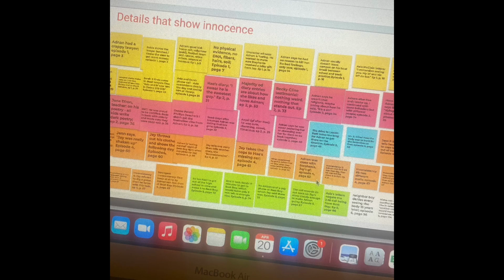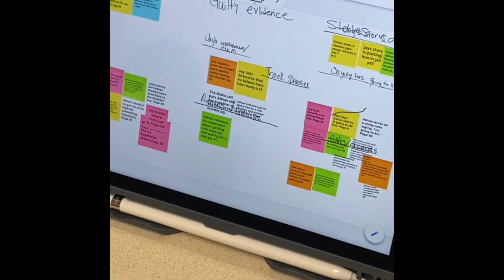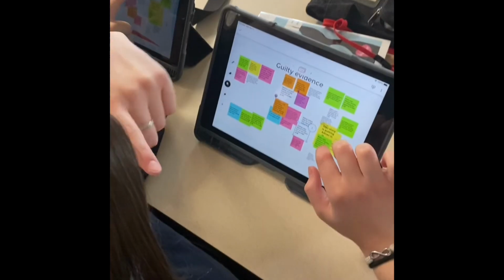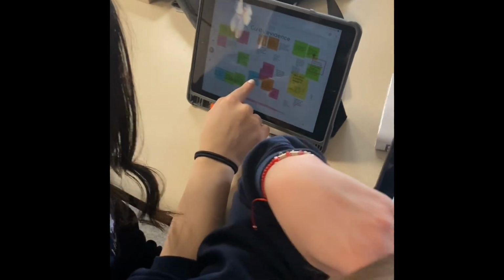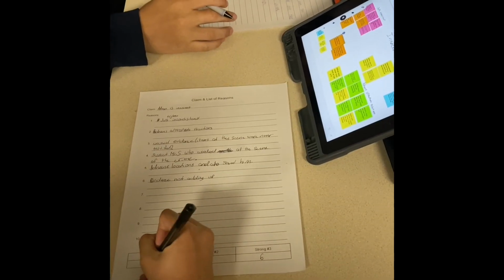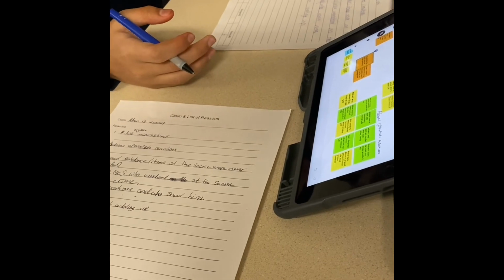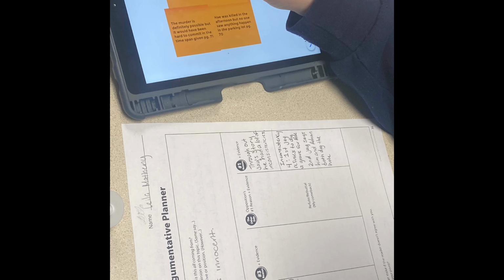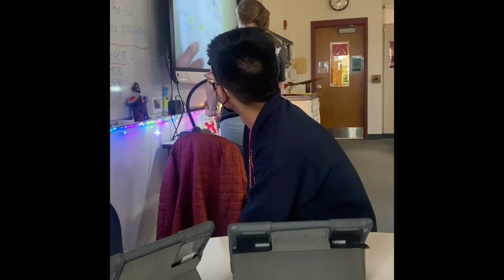Argument Writing with Serial Podcast, Part 2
See how we walked students through the composition of an argument essay that answers the question, "Is Adnan Syed guilty or innocent for the crimes he is accused of?